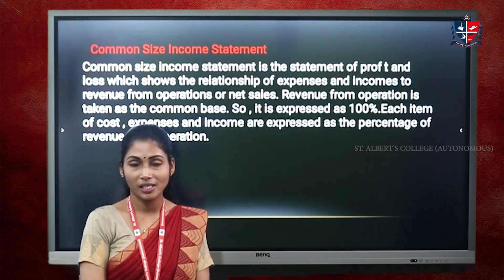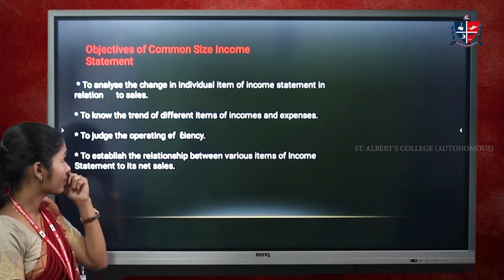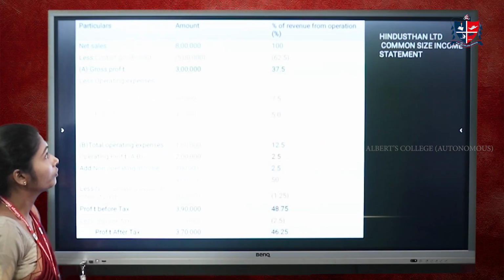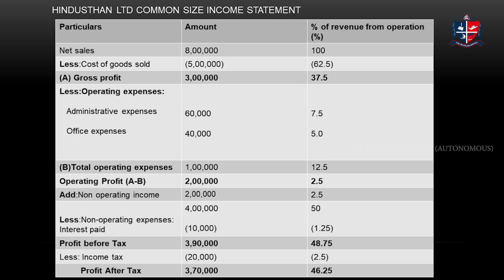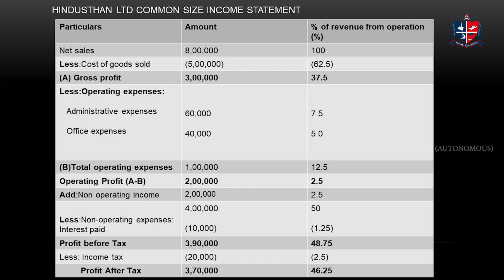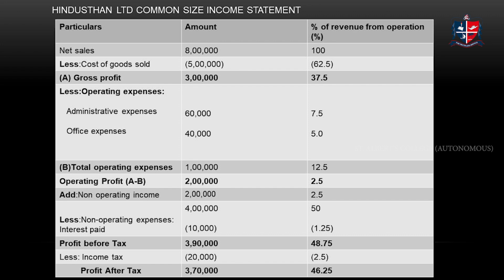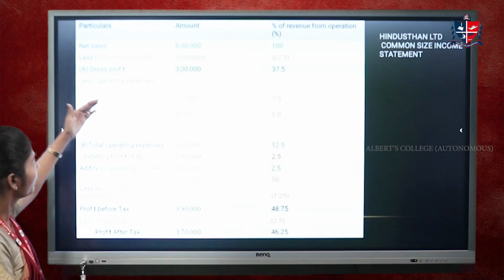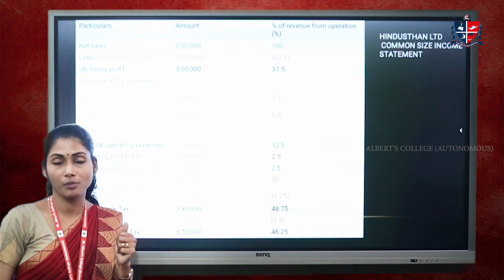St. Albert's College Autonomous, Ernakulam- Management Accounting. Ms.Anu vinod